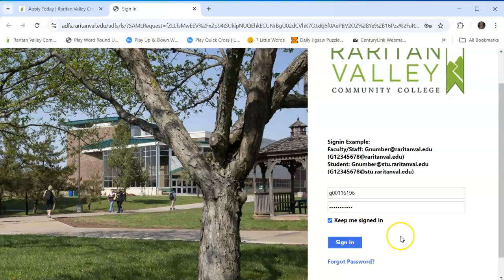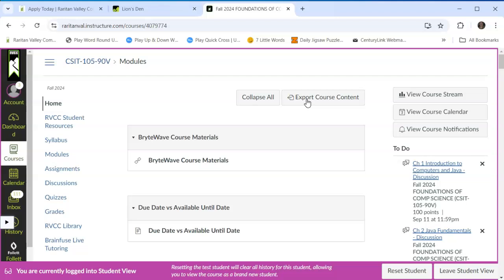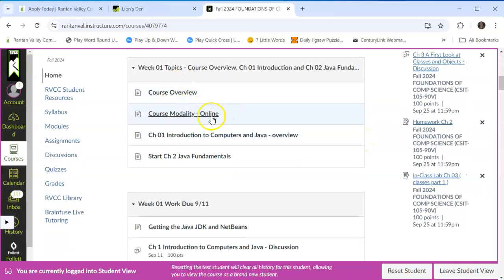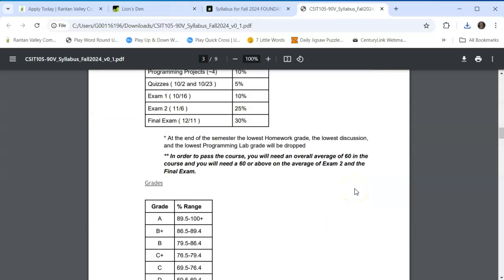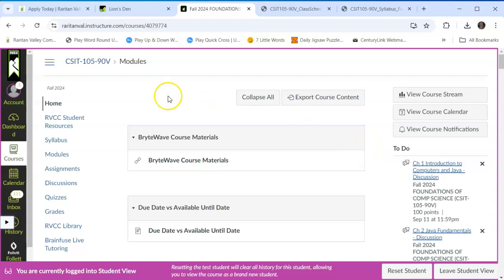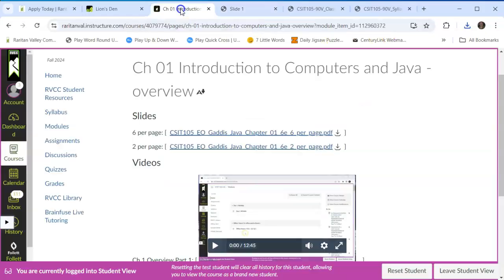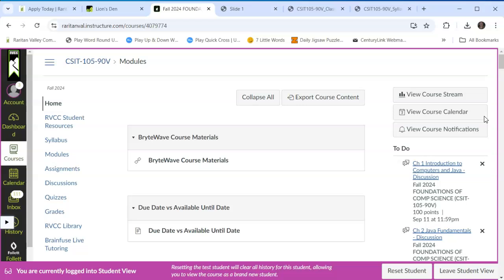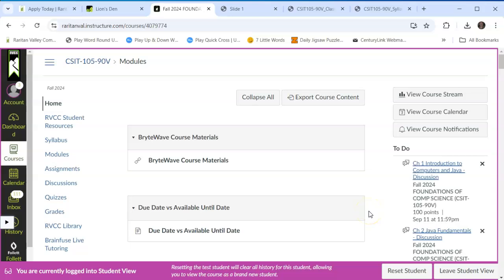CSIT 105 Getting into Canvas and Navigating around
Fall 2024 - CSIT 105 Foundations of Computer Science

Accessing and navigating in Canvas